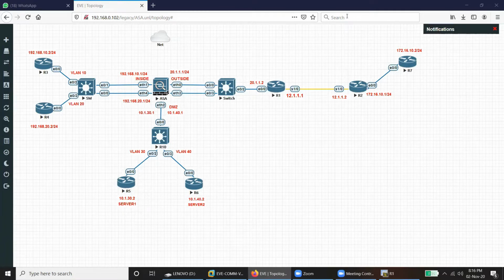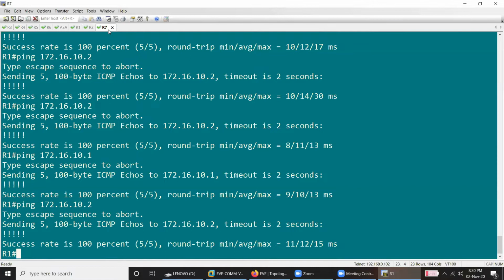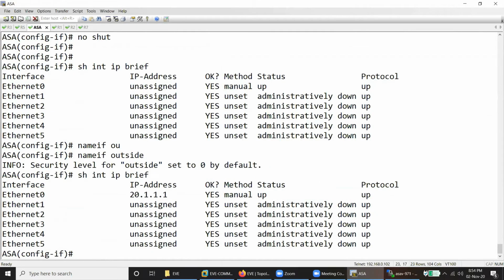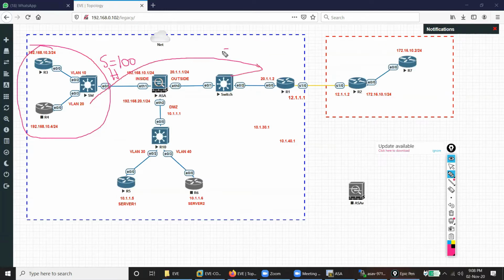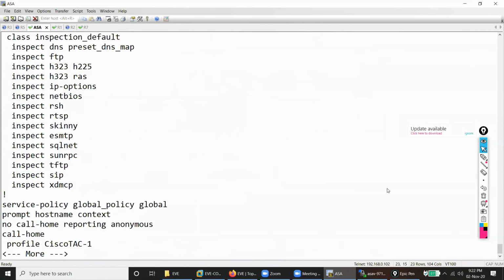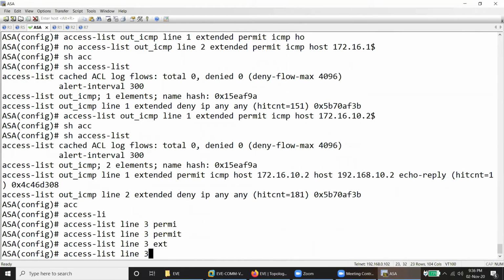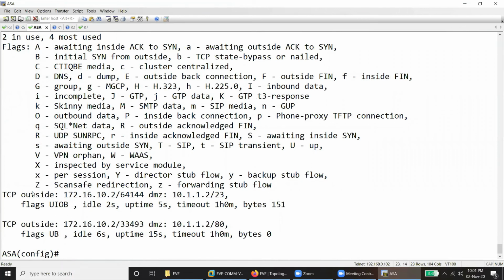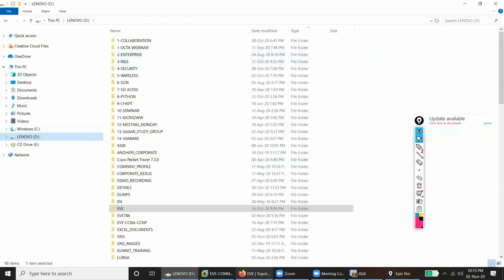Session 5 ASA PRACTICAL |Mr. Munawar Khan |Master Trainer-CCIE Security |Octa Networks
How do I practice Cisco ASA?
Best way to learn is by purchasing Cisco ASA 5510/5520 firewall. But if you're on tight budget, GNS3 is your answer, it can emulate ASA 5520 hardware running 8.4 version. 9.0 and above are having some issues and may not give you all the features. 8.4 is more than enough for learning since it covers the new NAT syntax.

Follow us on:
Skype - live:659b63c430f2571e